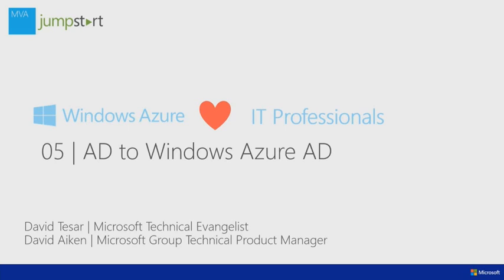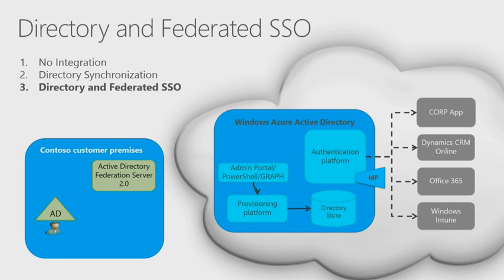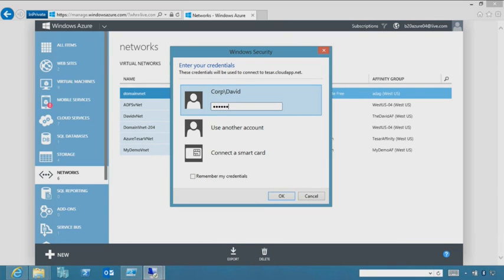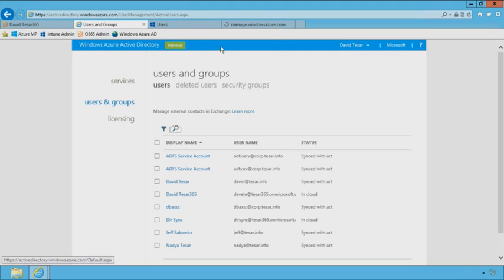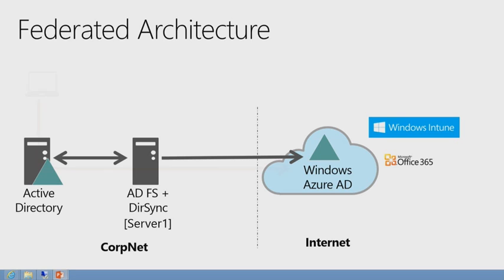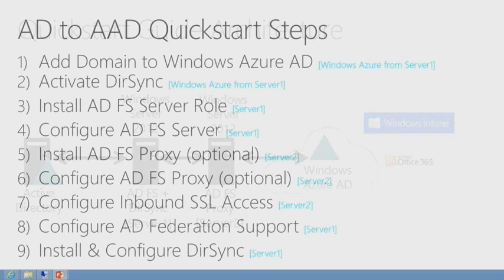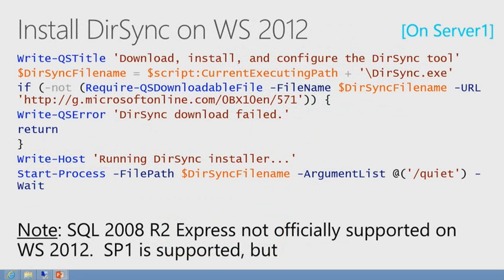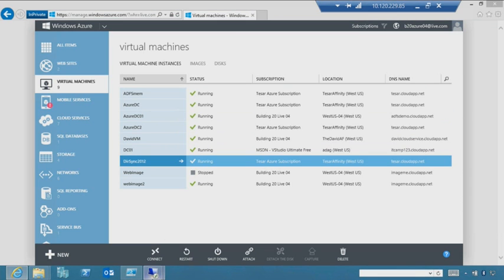05 - Windows Azure for IT Pros - AD to Windows Azure AD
5-This session compares Active Directory to Windows Azure Active Directory and provides an overview on sync options. Additionally you will learn about the Federation Architecture.